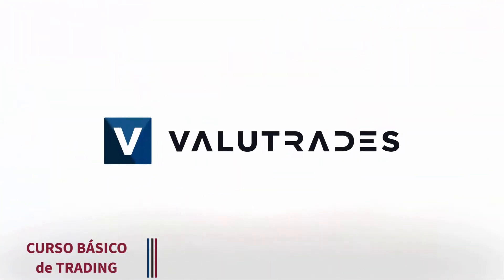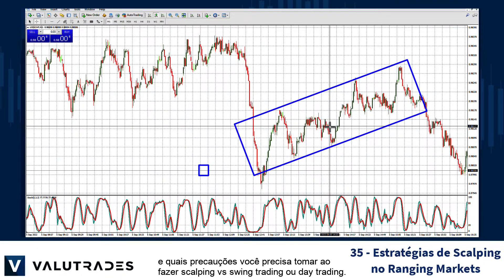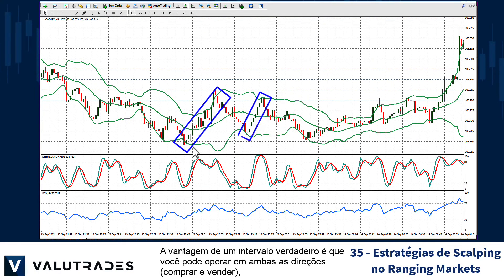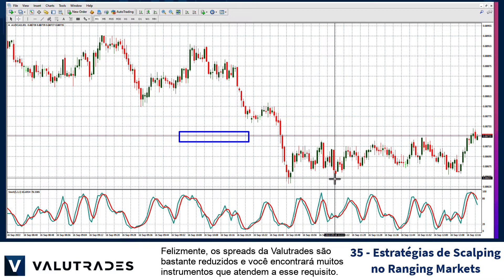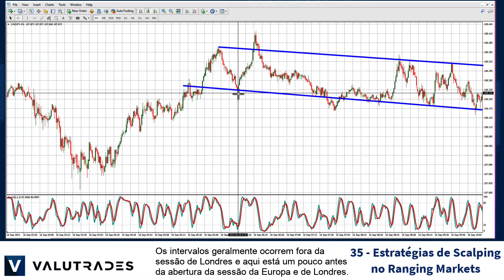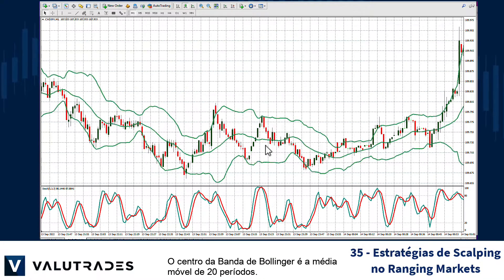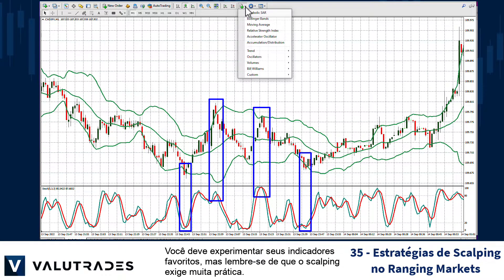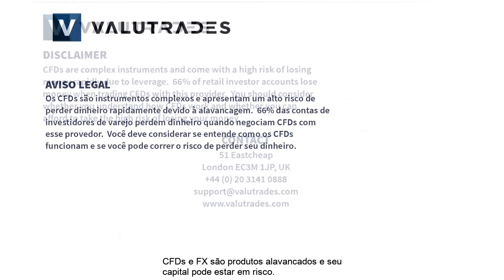Curso Básico de Trading da Valutrades – Lição 35: Estratégias de Scalping no Ranging Markets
Seja Bem-Vindo ao Curso Básico de Trading da Valutrades!

Esta é uma série de vídeos criada para ajudar a jornada dos traders iniciantes, em todos os aspectos de trading com a Valutrades.

Neste vídeo, vamos dar uma olhada nas Estratégias de Scalping no Ranging Market.

Nos vídeos anteriores, analisamos os diferentes tipos de mercado, como selecionar quais pares operar e quais precauções você precisa tomar ao fazer scalping vs swing trading ou day trading.

Muitas de suas estratégias de Range Trading existentes também funcionarão com scalping.

Identificar um intervalo adequado para operar é muitas vezes mais difícil do que identificar um mercado de tendências.

Muitos dos Range Traders scalpers preferem operar mais tarde na sessão de Nova York e/ou na sessão asiática, pois os mercados de Forex são menos voláteis

A vantagem de um intervalo verdadeiro é que você pode operar em ambas as direções (comprar e vender), oferecendo assim o dobro das oportunidades.

É claro que é importante traçar os níveis de suporte e resistência, mas precisamos determinar se há movimento suficiente na ação do preço, em relação ao spread.

Como mostramos nos vídeos anteriores, você deve ter seus graficos exibindo a Linha “Ask” para mostrar visualmente o spread dentro da ação do preço do gráfico.

Agora você pode comparar o tamanho do intervalo que deseja operar com o spread do seu símbolo escolhido.

Felizmente, os spreads da Valutrades são bastante reduzidos e você encontrará muitos instrumentos que atendem a esse requisito.

Aqui, no entanto, temos uma formação de gráfico bonita, mas na realidade, a ação do preço cobre apenas 5 ou 6 pips.

Aqui está outro que parece maior, mas não se deixe enganar pelo dimensionamento automático do MT4, pois esse intervalo abrange apenas cerca de 6 ou 7 pips.

Os intervalos geralmente ocorrem fora da sessão de Londres e aqui está um pouco antes da abertura da sessão da Europa e de Londres.

A ação do preço varia entre 12 pips e 17 pips, o que é aceitável para scalping.

Você pode ver que os altos e baixos da ação do preço geralmente se alinham com as reversões do Oscilador Stochastico, dando a você pontos potenciais de entrada e saída.

Uma estratégia muito básica é combinar Bandas de Bollinger com o Oscilador Stochastico ou RSI, se preferir.

O centro da Banda de Bollinger é a média móvel de 20 períodos.

Quando você vê isso mais ou menos horizontal, você pode considerar como um mercado de rango.

A estratégia sugere que quando a ação do preço cruza a média móvel de 20 períodos se aproxima ou toca a banda superior ou inferior, a entrada e a saída podem ser confirmadas pelo oscilador.

Você deve experimentar seus indicadores favoritos, mas lembre-se de que o scalping exige muita prática.

Você precisa estudar e entender os símbolos que está negociando e as sessões em que está operando.

Depois de ter experiência, confiança e tempo, o scalping pode se tornar um estilo lucrativo de trading.

É tudo por agora.

Na próxima lição, veremos Heiken Ashi.

Happy trading com a Valutrades e nos veremos em breve.